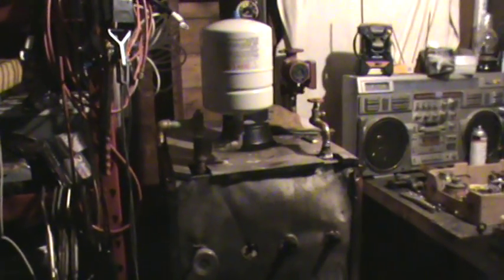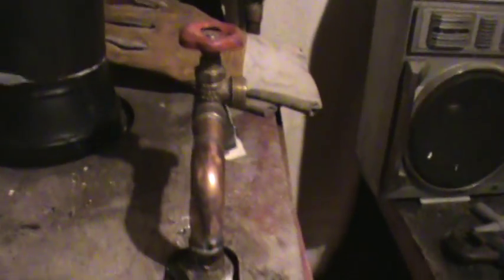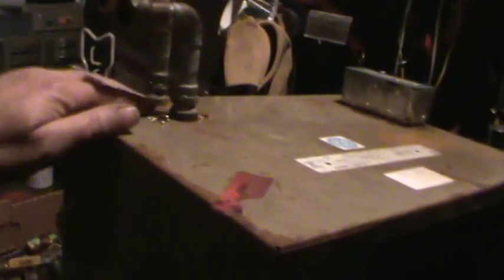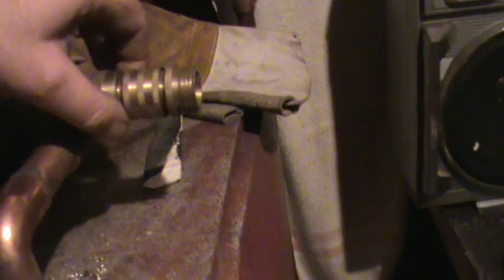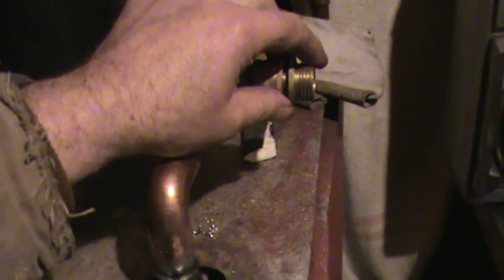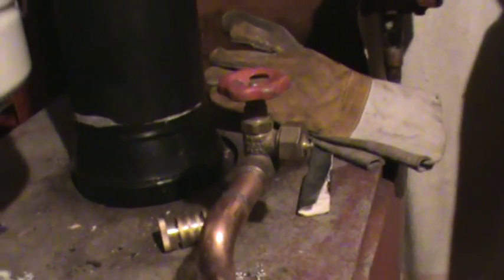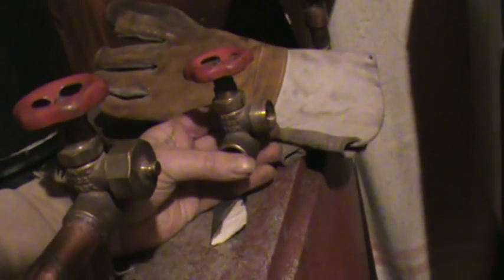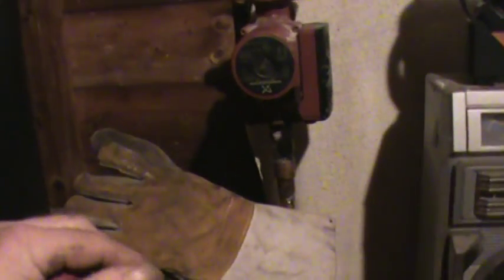wood boiler update